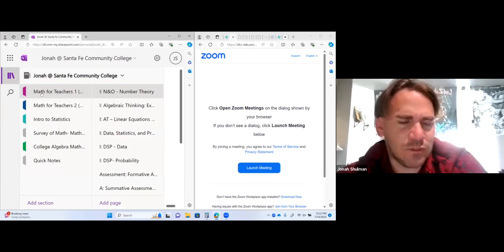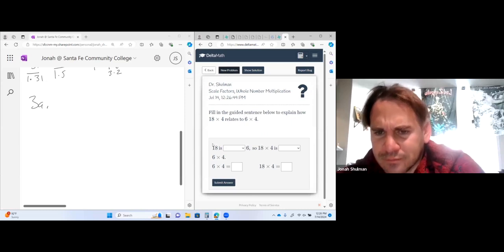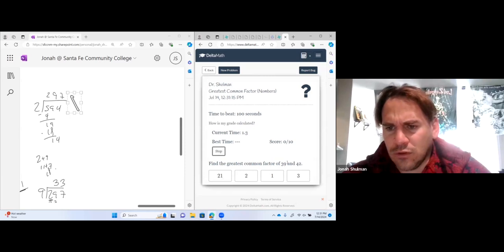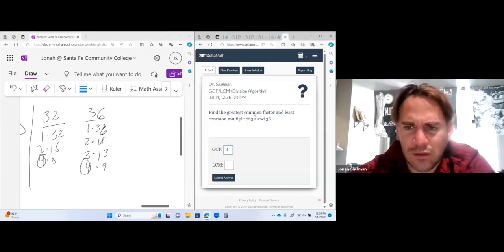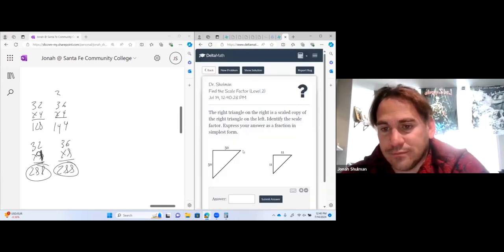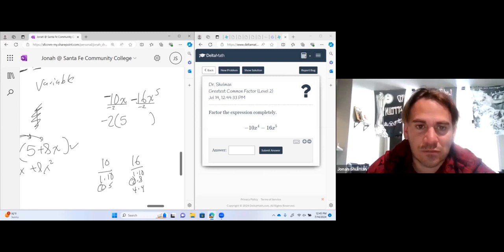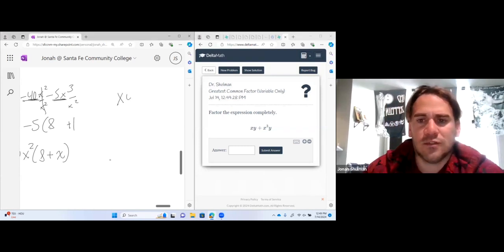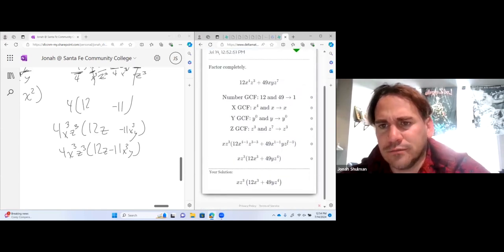Math for Teachers - 3 Numbers and operations & number theory